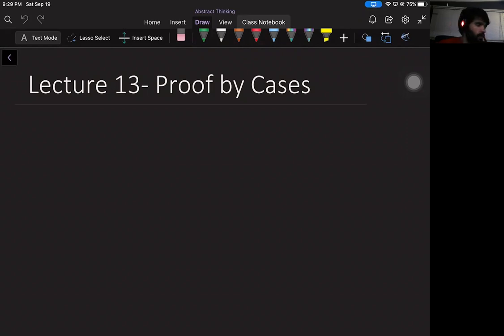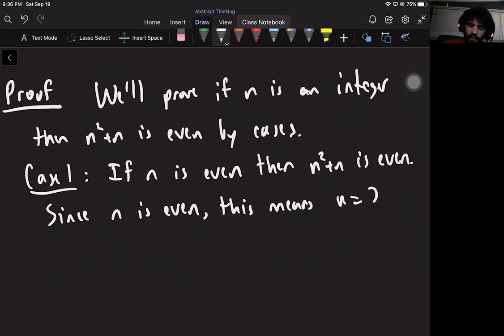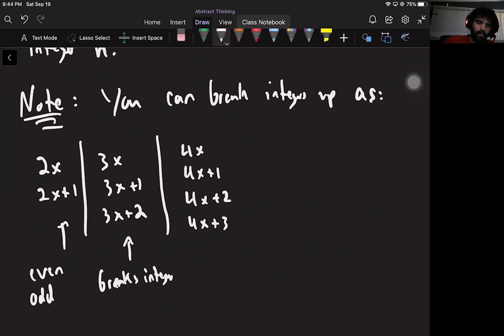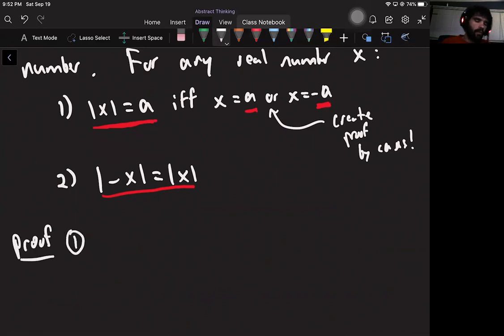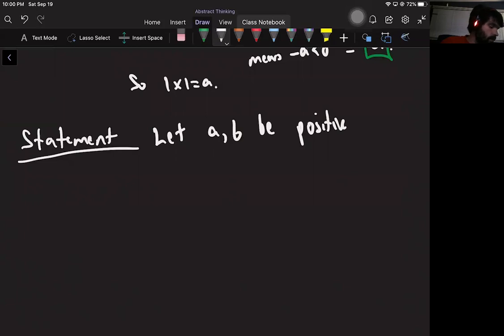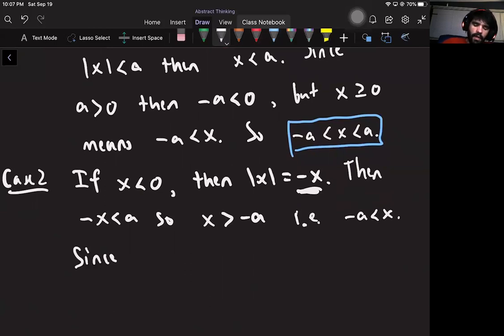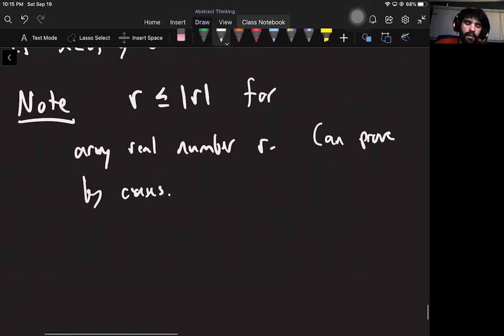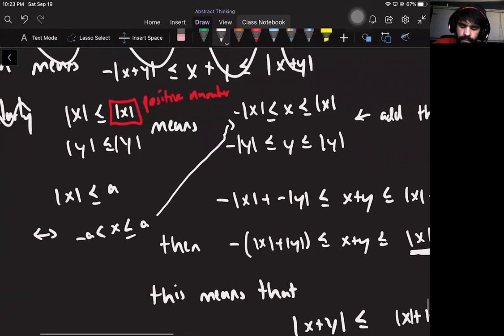Introduction to Proofs Lecture 13: Proof by Cases